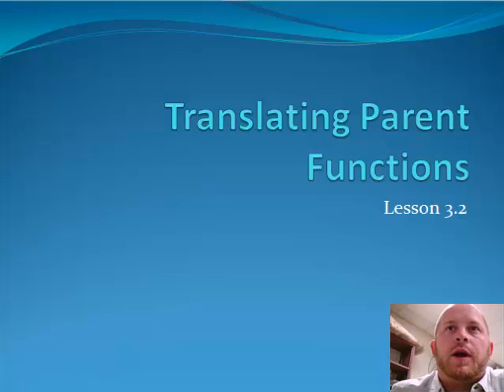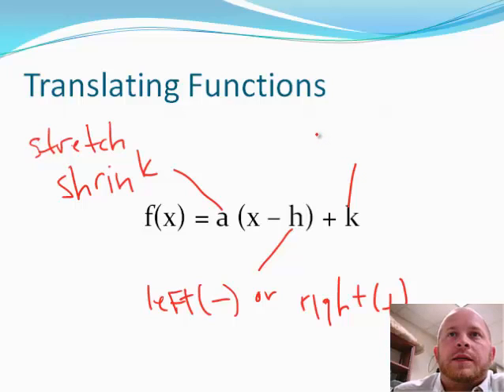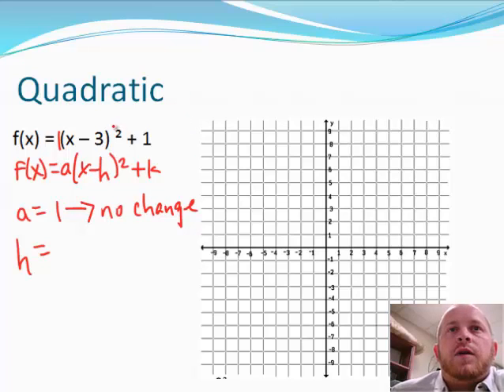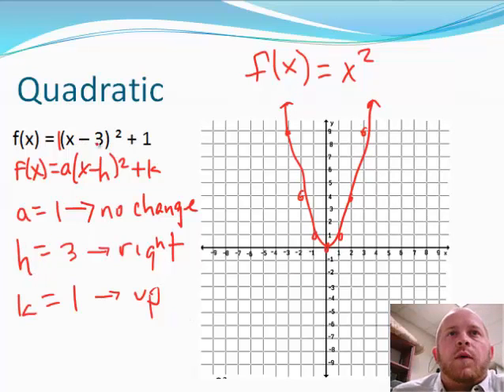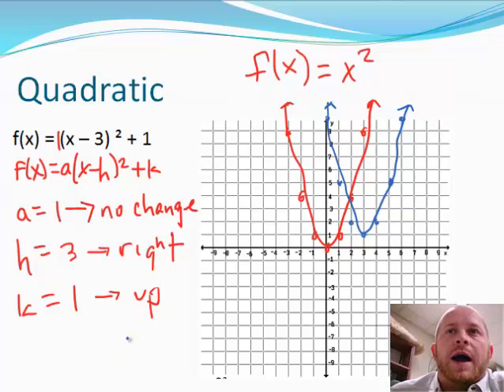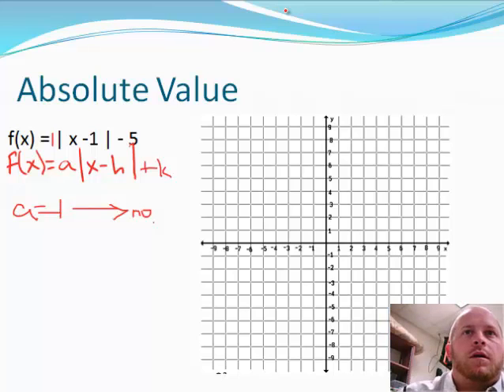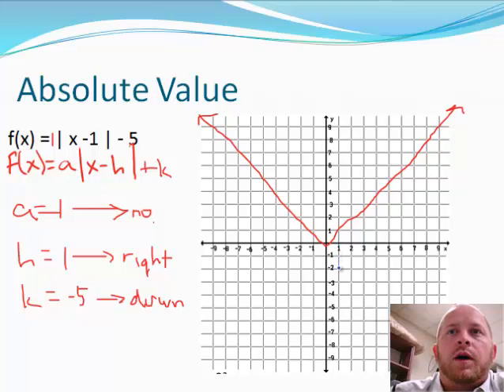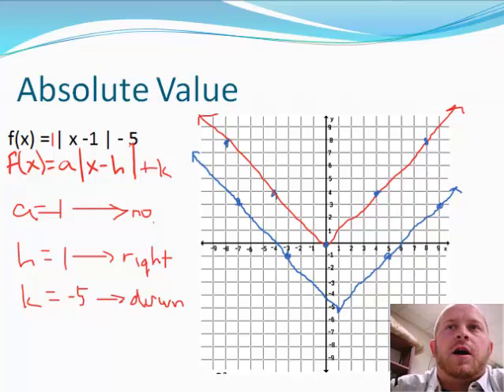Lesson 3.2 Translating Parent Functions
Tanslating Parent Functions